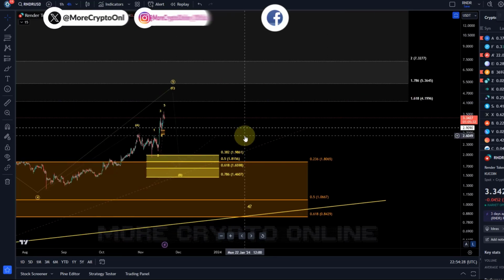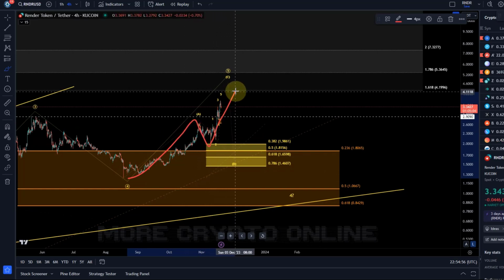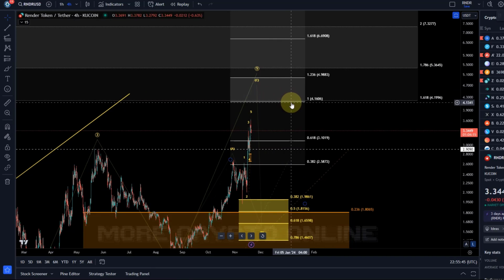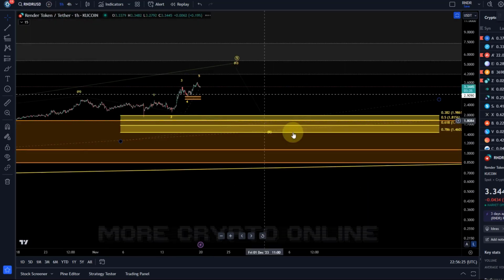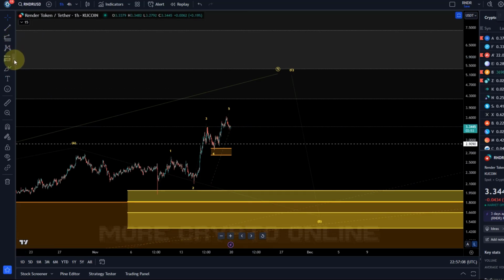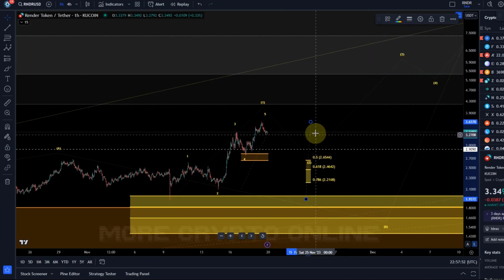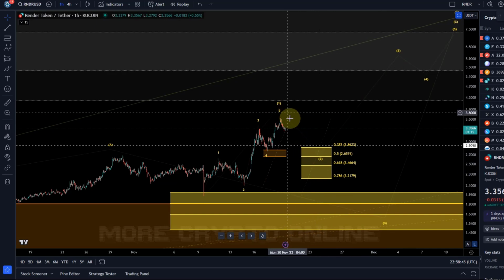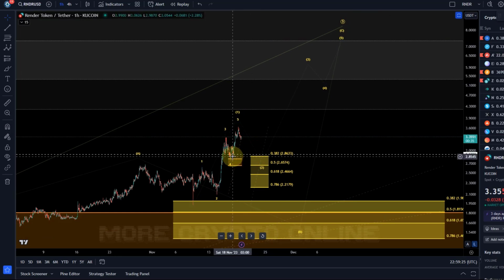Render RNDR Price News Today - Technical Analysis Update, Price Now! Elliott Wave Price Prediction!